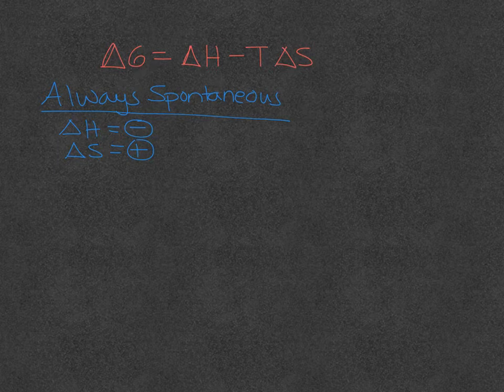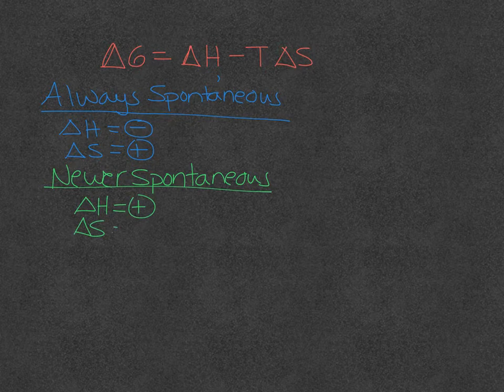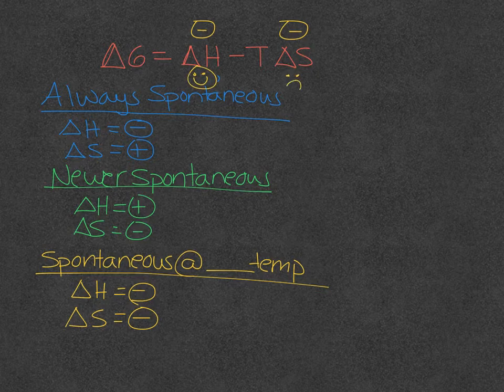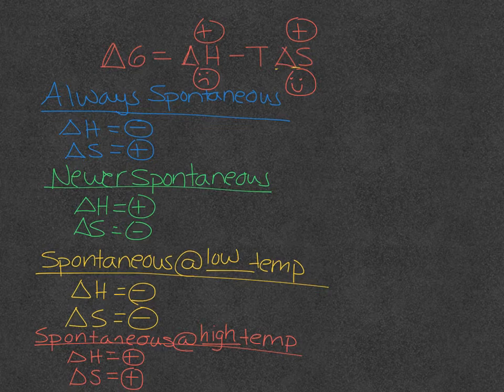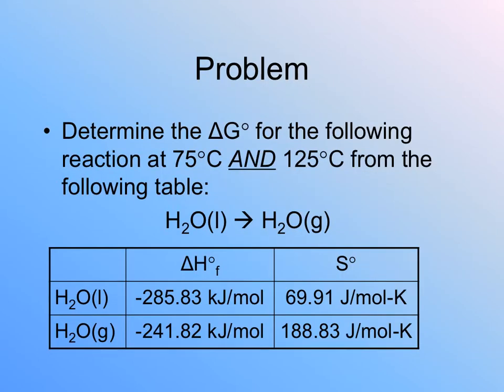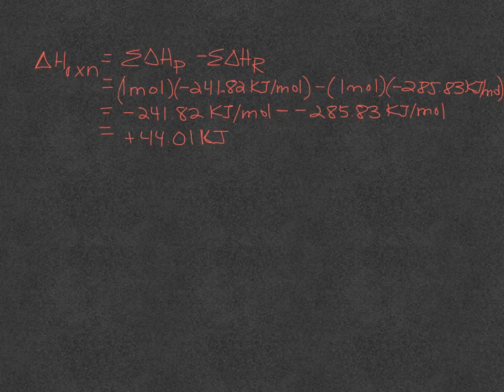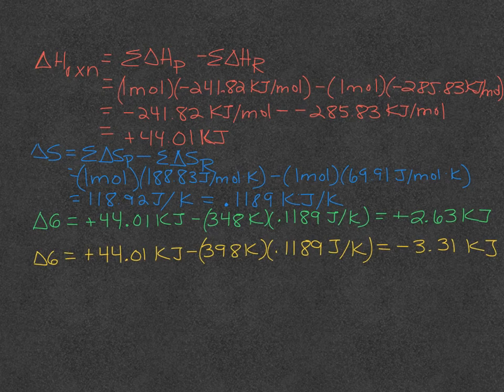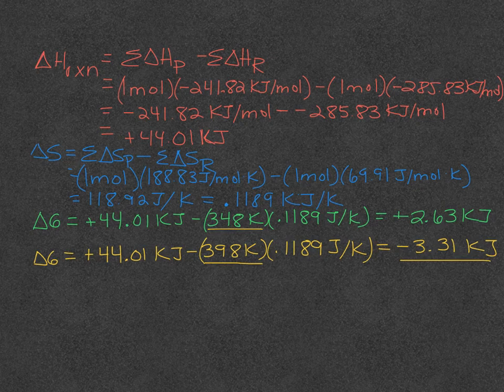Ch 19 - Gibbs and Temp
AP Chemistry, Chapter 19, Thermodynamics
Gibbs, Temperature, and Spontaneity